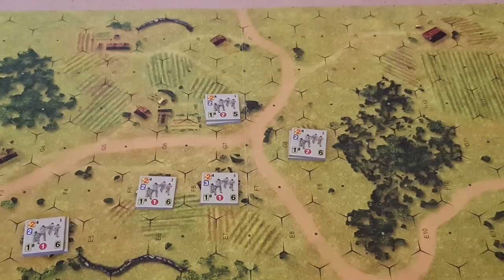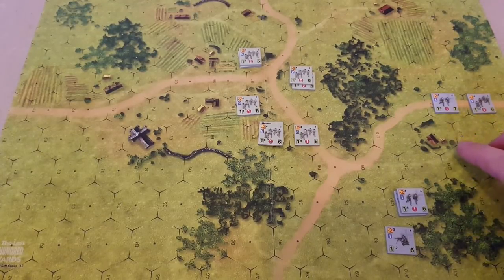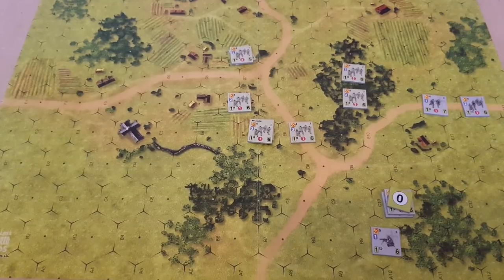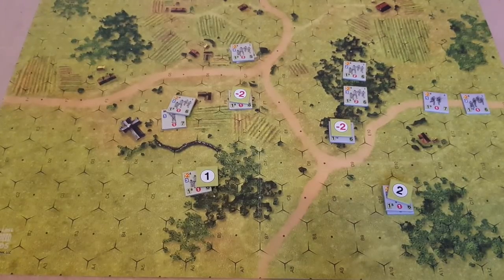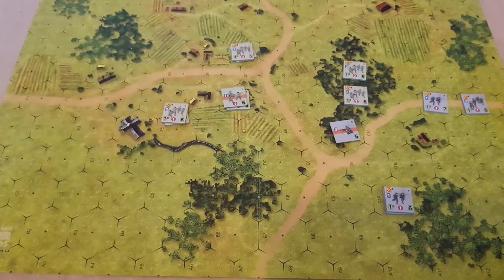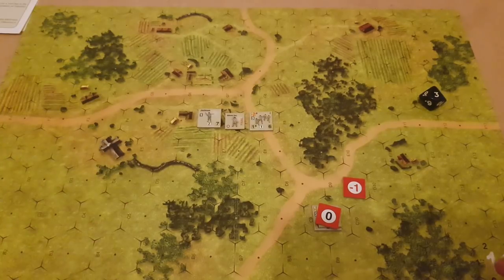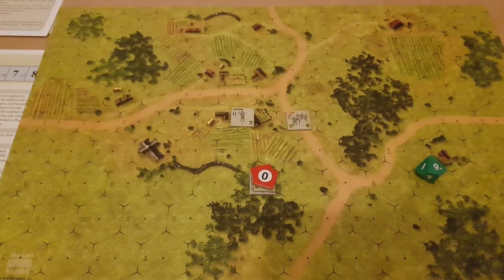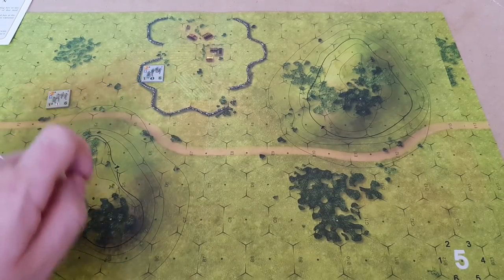How to play THE LAST HUNDRED YARDS